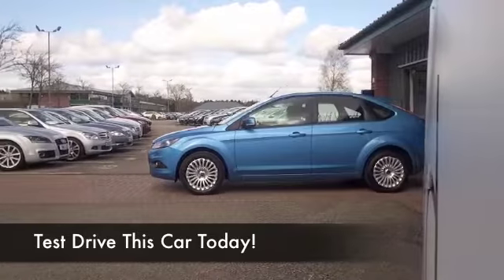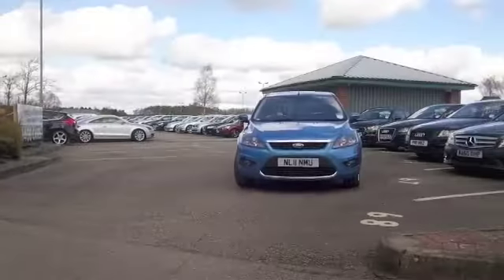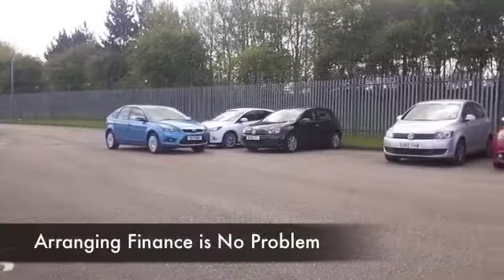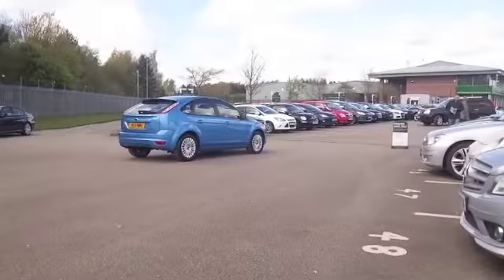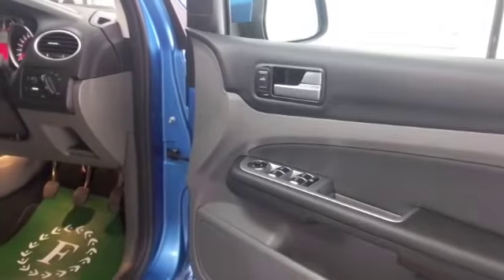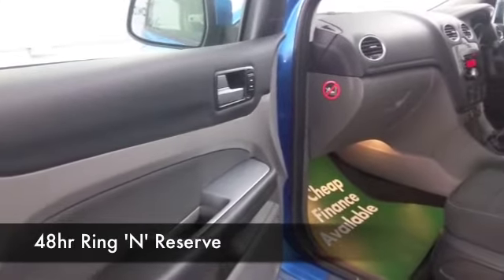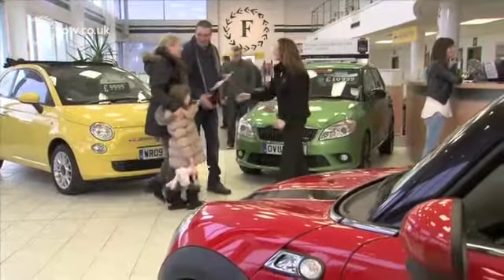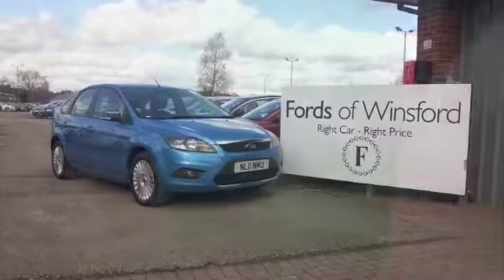FORD FOCUS HATCHBACK (2011) 1.6 TITANIUM 5DR - NL11NMU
DETAILS:
First registered: 22/03/2011
Current mileage: 28390
Registration: NL11NMU
Colour: BLUE

FEATURES:
all round electric windows, remote central locking, cloth interior, all round airbags, air conditioning, pas, abs, alloy wheels, metallic paint, cd, heated seats, traction control, parking control, parcel shelf present, hand book present, cruise control, DAB radi

This used car is for sale at Fords of Winsford Car Supermarket in Cheshire, UK